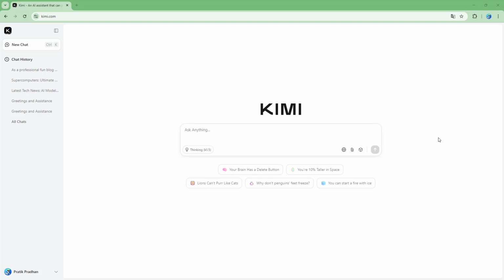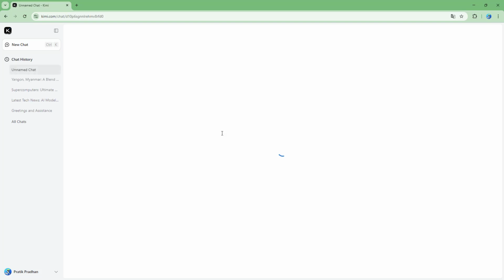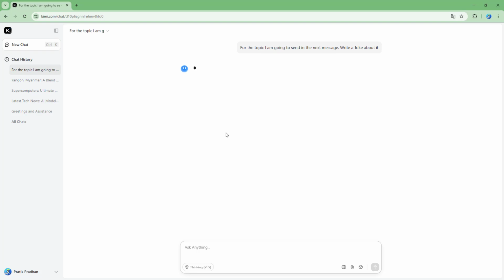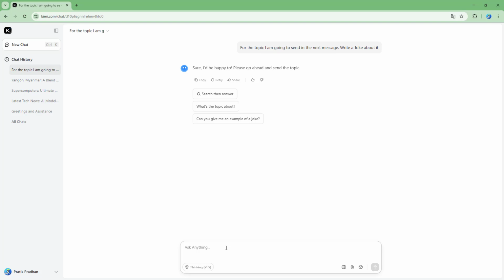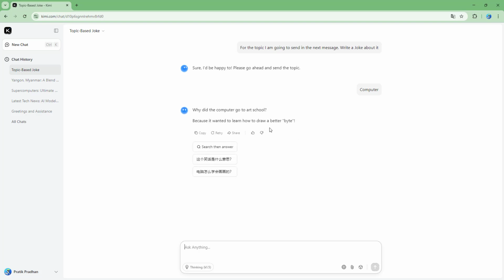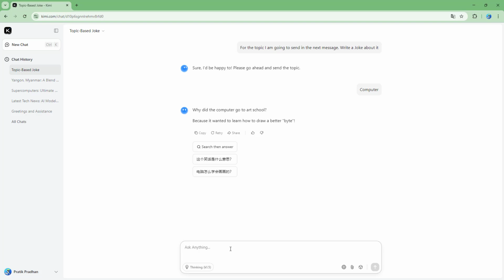Kimi - Lesson 7 - Using Multiple Message Prompts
In this tutorial, we will be discussing about Using Multiple Message Prompts Kimi AI